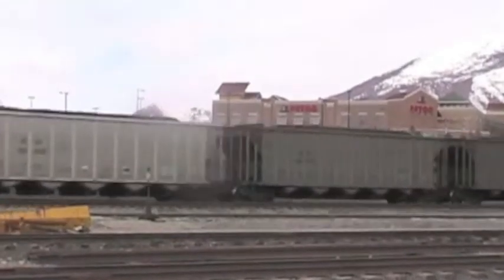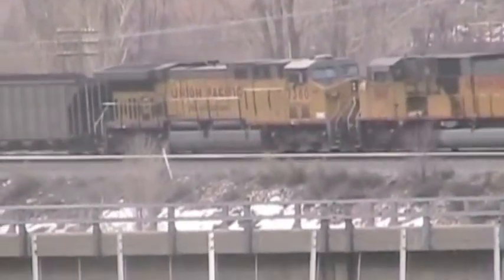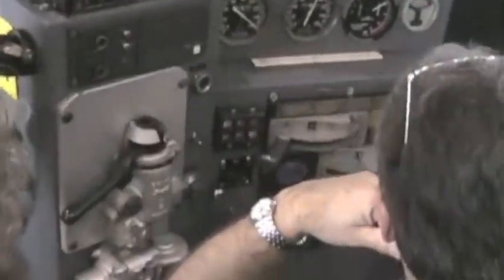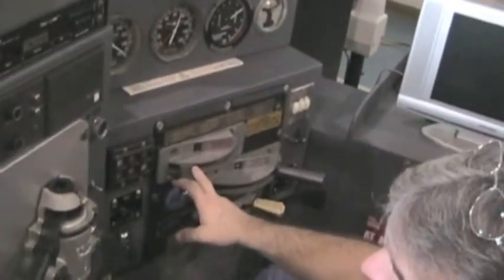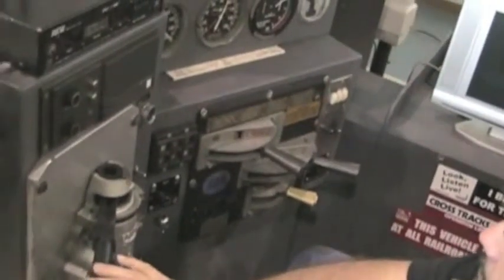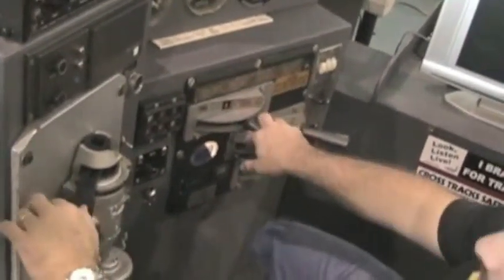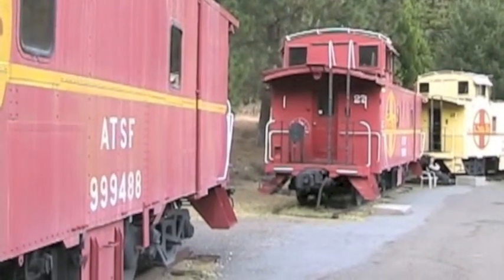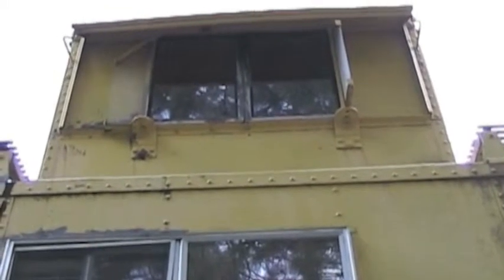RUE Freight Trains Part 3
Part 3 supporting the unit on Trains and Railroads from Ramping Up your English on Rogue Valley TV.  This clip features the controls in the cab as well as other features of freight trains.  Ramping Up your English begins in 2015.